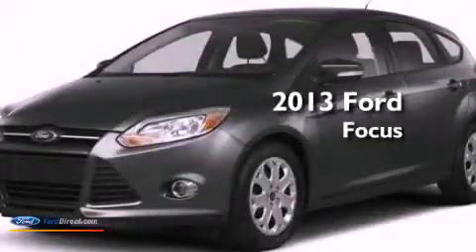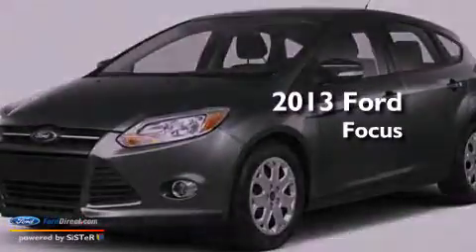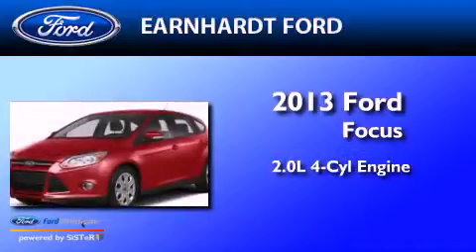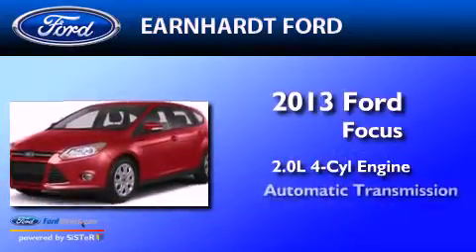2013 FORD FOCUS Chandler AZ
Year : 2013
 Make : FORD
 Model : FOCUS
 Engine : 2.0L I4 16V GDI DOHC FLEXIBLE FUEL
 Trans . : AUTOMATIC
 Exterior : STERLING GRAY METALLIC
 Miles : 1
 Interior : MEDIUM LIGHT STONE
 Stock : FD0786